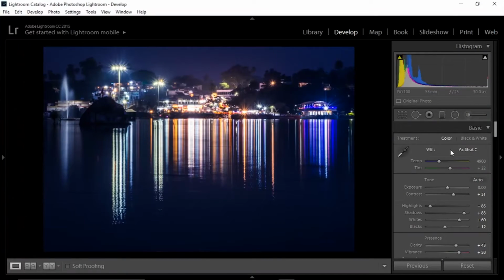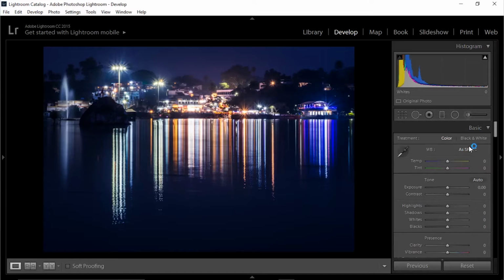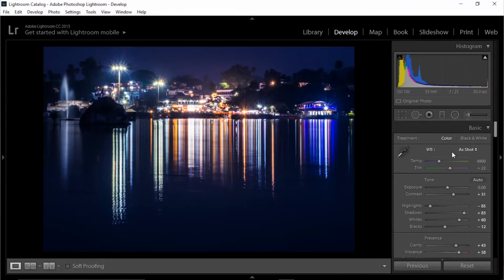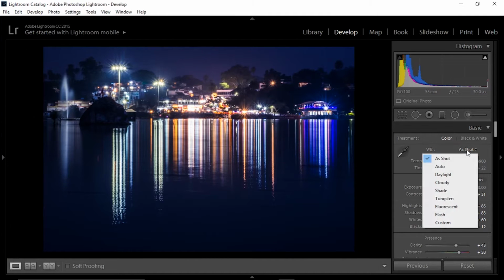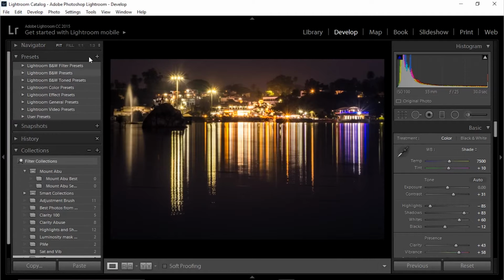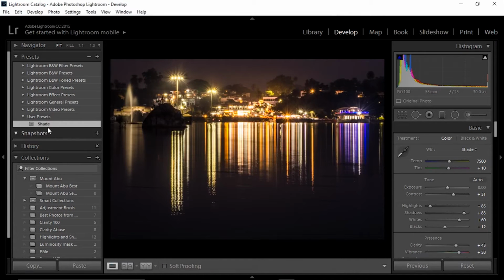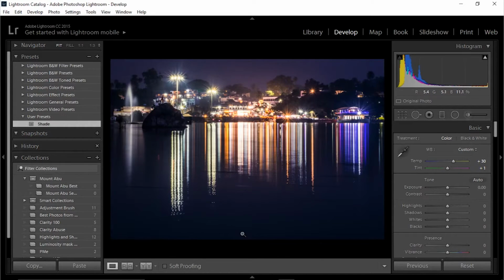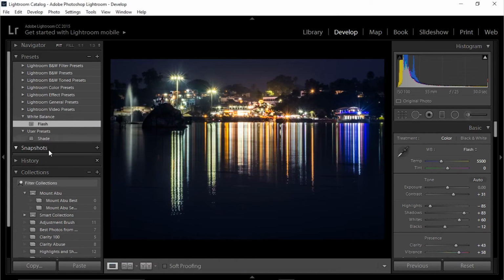Lightroom White Balance Presets Missing?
Get Lightroom White Balance presets for JPEG Images. In Lightroom, RAW images are already bundled with White Balance presets as it comes unprocessed from the camera. Since JPEG images are already compressed, the only preset available is "Auto". If you want to have presets from RAW images available in JPEG, you can absolutely do that, this video will show you how.

While you capture images in RAW from your camera, it doesn't process the image. All the temperature and tint information stays with the image and hence the image size is very large as compared to  JPEG. On the other hand, JPEG images are compressed and the camera does all the processing for you. So, it comes out with no information but a ready image.

Though I would recommend that you to capture images in RAW but in case you shoot sports or you happen to have a lot of JPEG images, this way will give you the features of RAW in JPEG. Since in RAW images, each pixel has much more information, the presets on JPEG won't be as good as they are in  RAW. But, they will provide you with a good starting point.

Though white balance eyedropper tool and manual white balance is more custom and can be accurate,  in Photography, accuracy is not always the goal, it is an art and hence, white balance is completely subjective. Trying out different presets can not only allow you to go through the different versions of the image but also to lock into the version that you like the most and tweak it to perfection.

Let's not just learn and use Photoshop and Lightroom. Let's play with it! Join me in the game and together we'll reveal some "not-so-talked-about" tips, tricks and tutorials that will AMPLIFY your creativity.

►Send Your Swag:

Unmesh Dinda
C/O Santanu Nandan Dinda
Quarter No. 303, Tapovan International School Campus,
Dholasan Road
Ahmedabad-Mehsana Express Highway
Mehsana - 384435
Gujarat